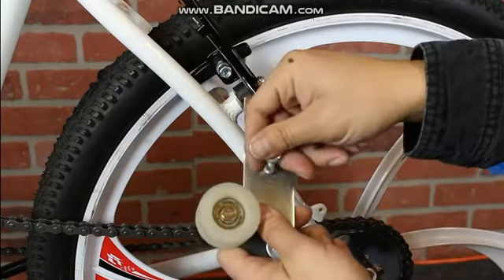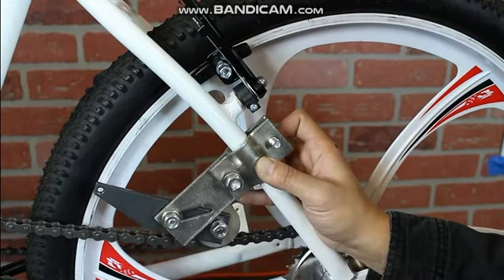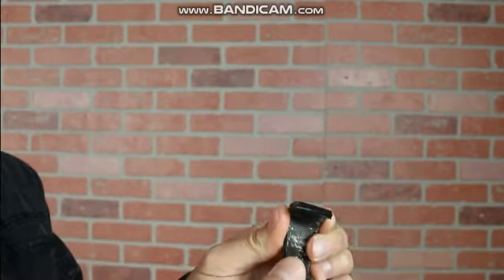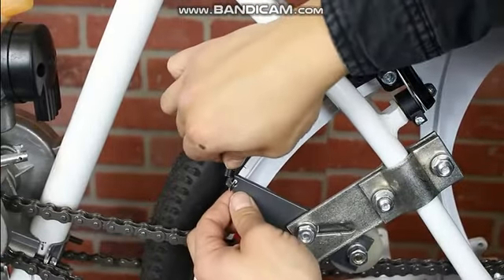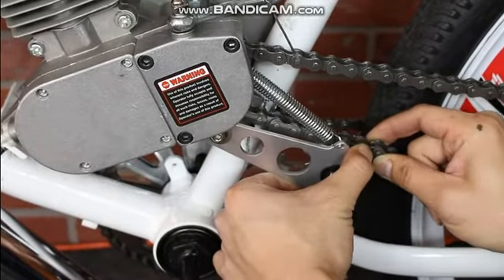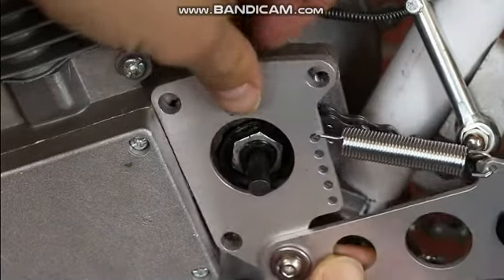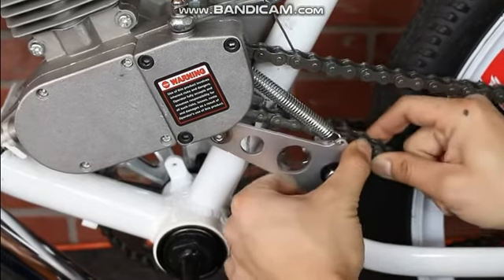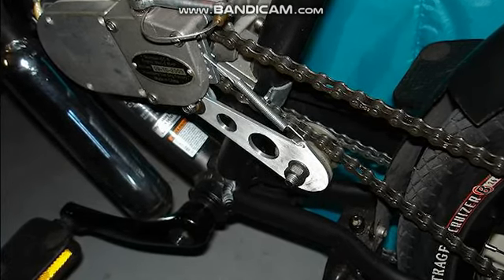SPRING IDLER PULLY AND BILLET SPRINGER INSTALLATION!